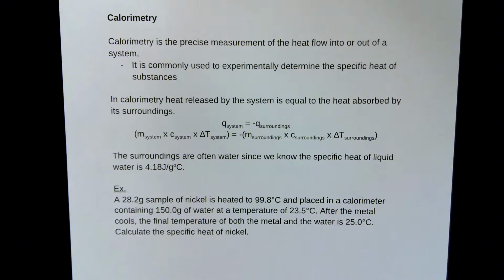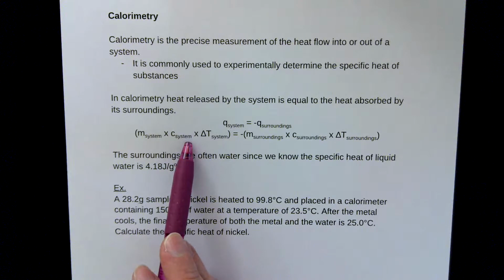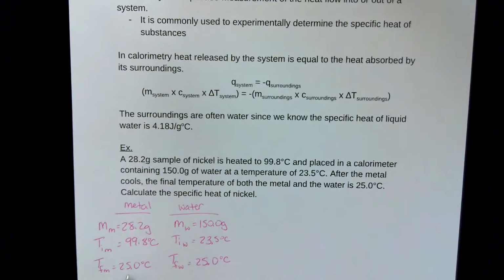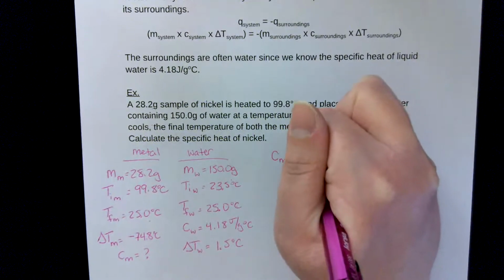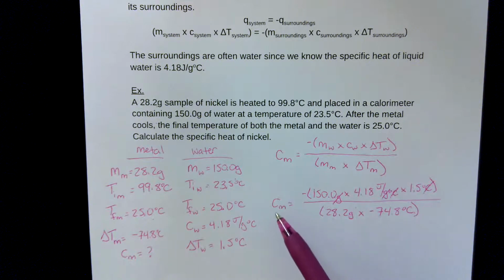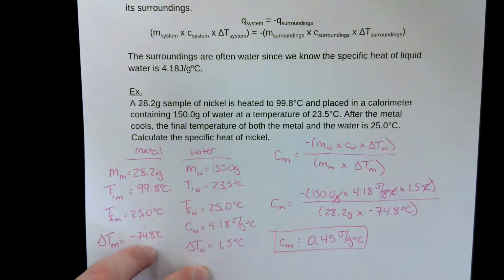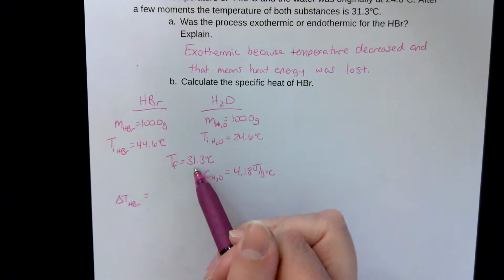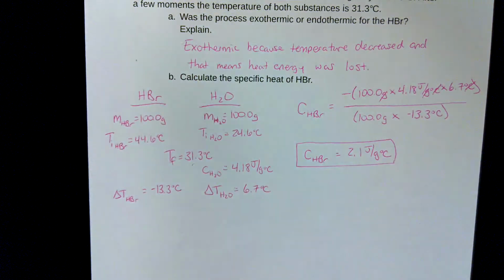Calorimetry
I talk about calorimetry and how to solve calorimetry problems.